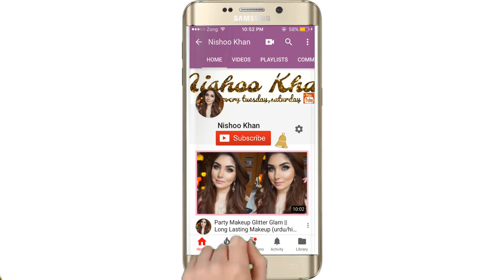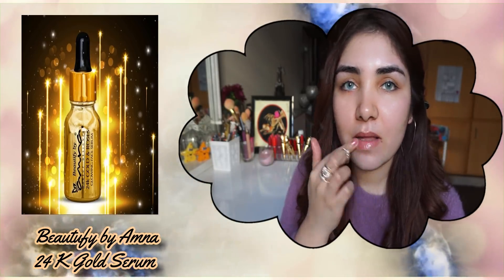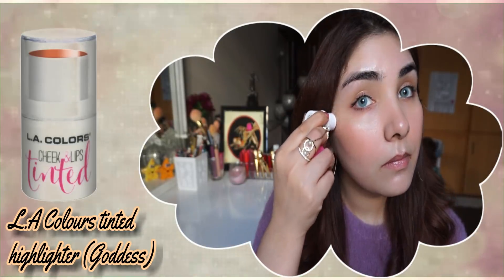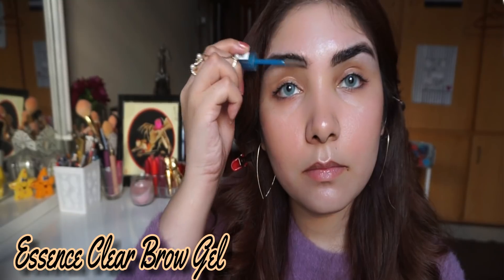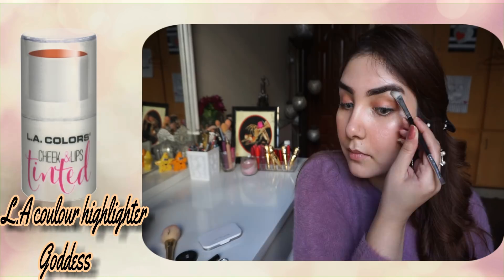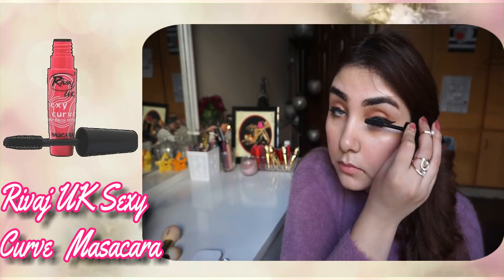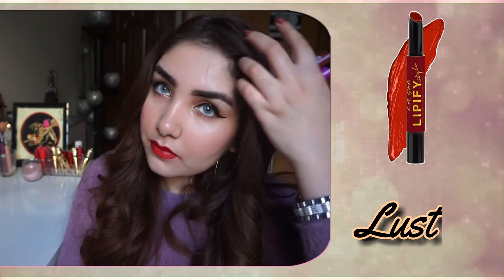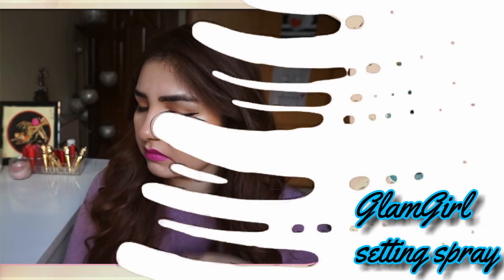How to do winter glossy makeup tutorial (urdu / hindi) || Nishoo Khan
PRODUCTS DETAILS:
3- L.A colours cheeks and lips tinted blush PEACHY & highlighter in GODDESS
4- Maybelline white super fresh face powder in shade light
5- Sweettouch wet and dry eyeshadow PEACH 🍑
6- Rivaj uk sexy curve mascara
7- L.A colours grafix eyeliner
8- GlamGirl step 2 setting spray
9- Baoishi eyebrow powder / Essence clear brow gel

New intro and my brother edit my video so do tell me if you guys like it or not if you guys like to make a intro for your videos then do contact him .CHECK his channel ⤵️

nishoo_makeup_maniac

Negativity = block